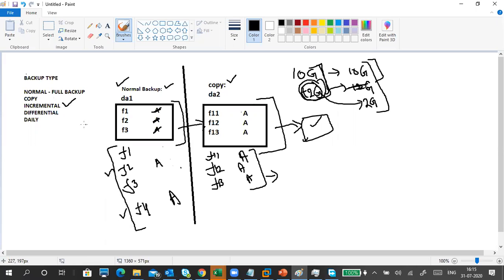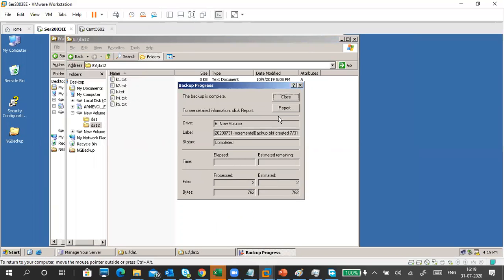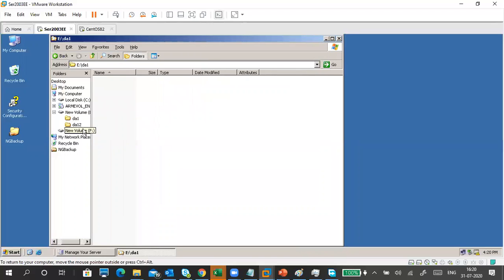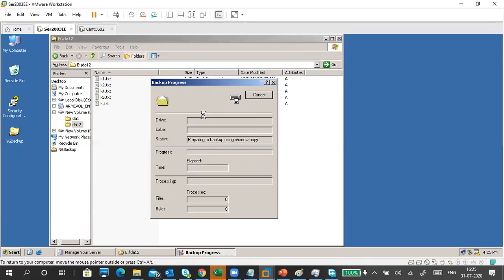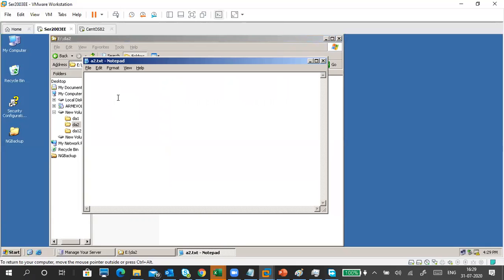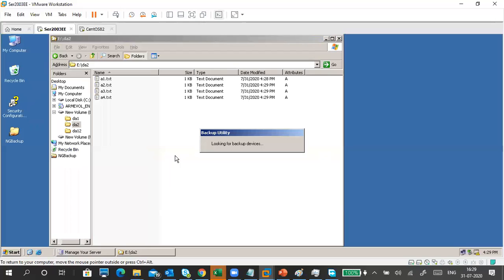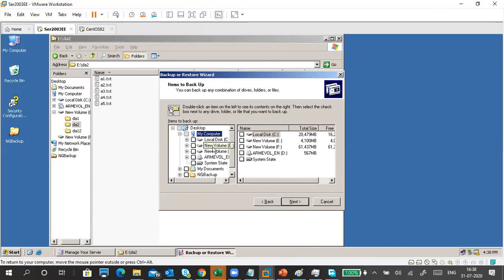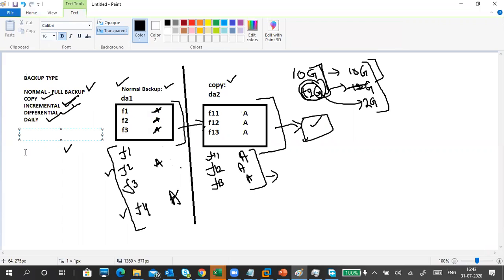Backup Types Part2